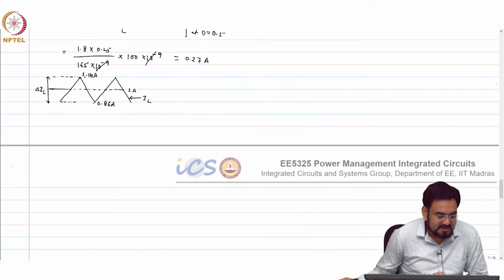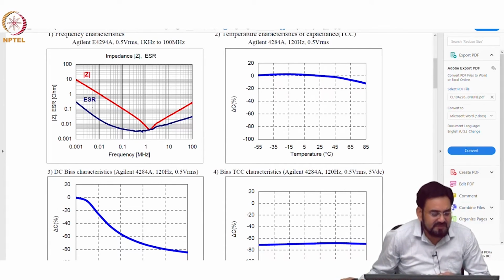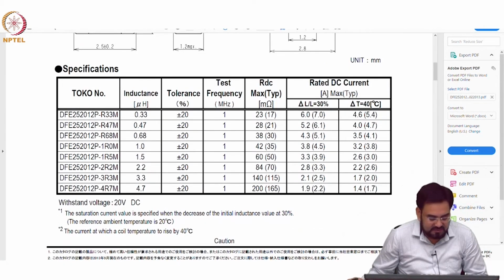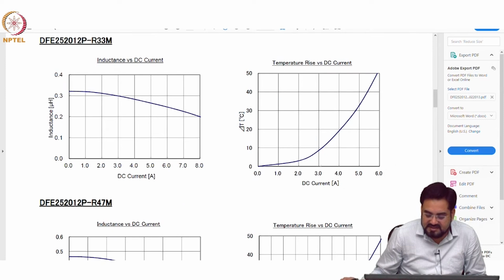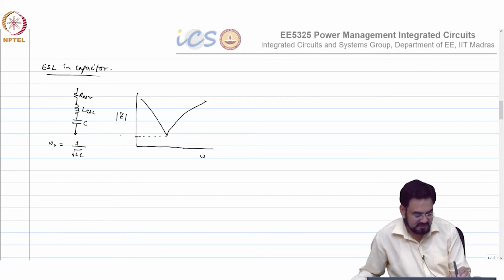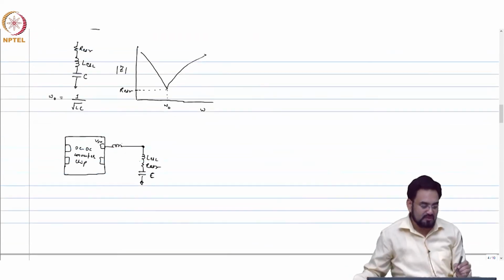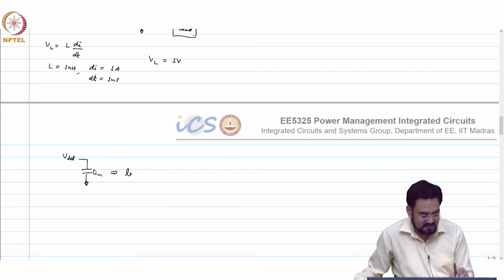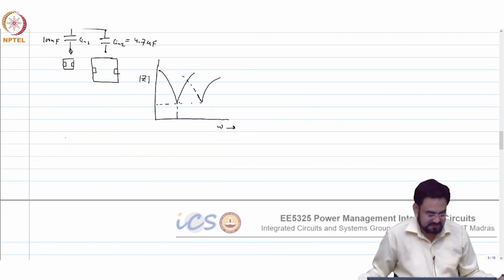Inductor and Capacitor Characteristics, Reducing the Effect of Capacitor ESL